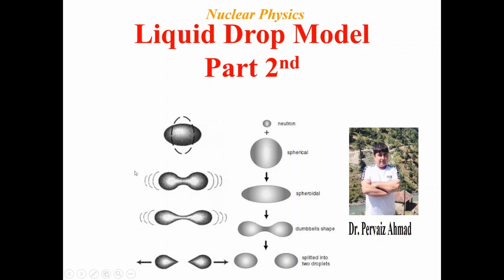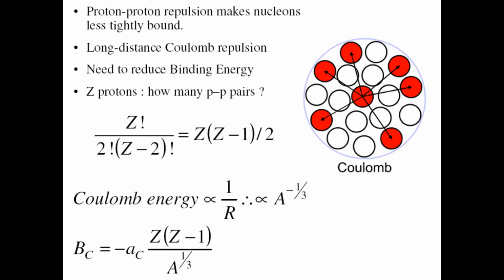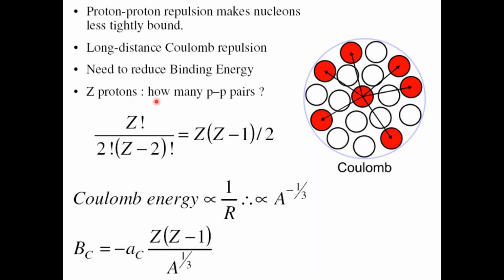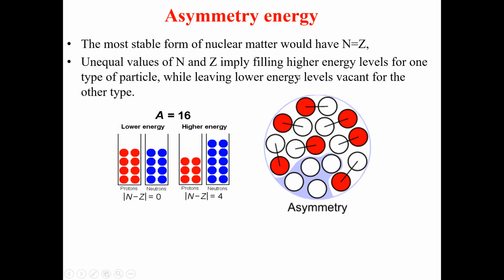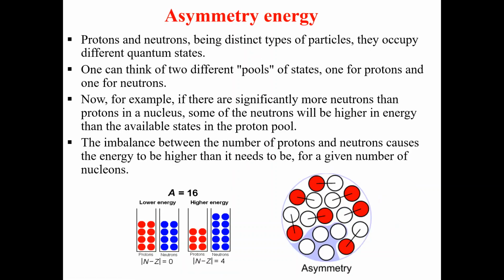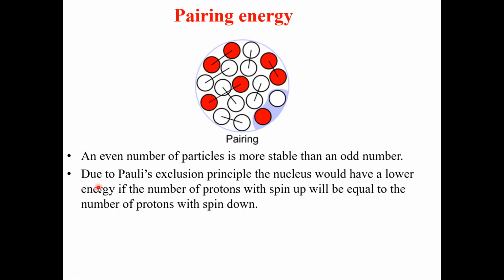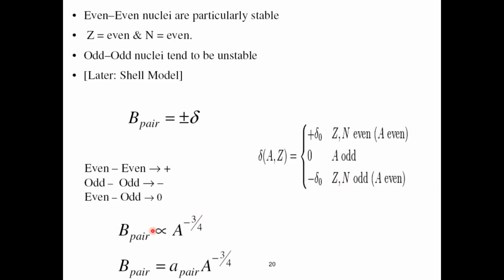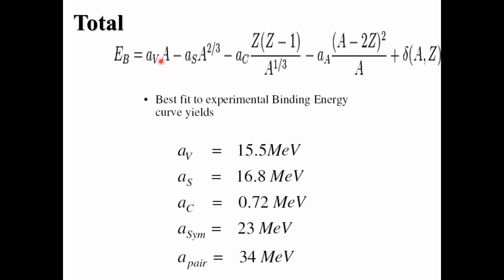Liquid Drop Model // Part 2nd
Liquid Drop Model Part 2nd (for BS Students)